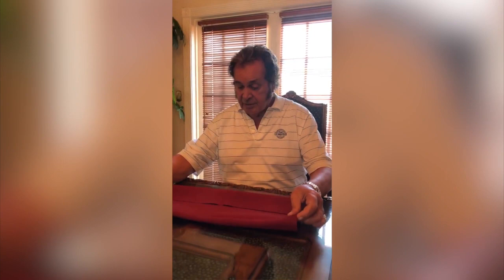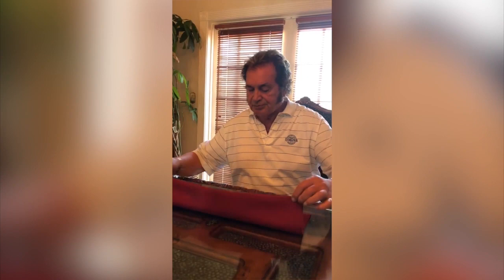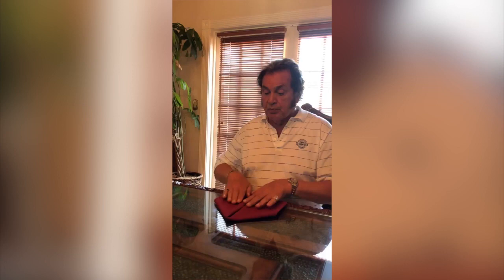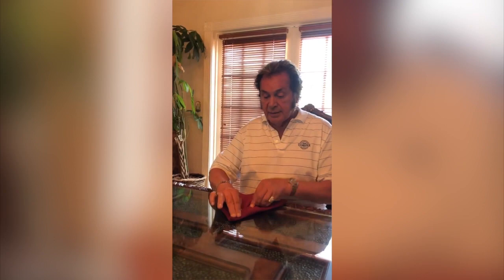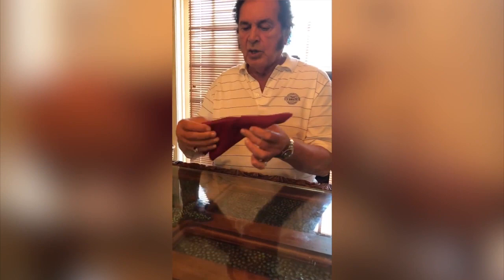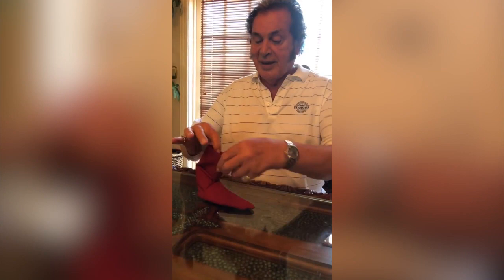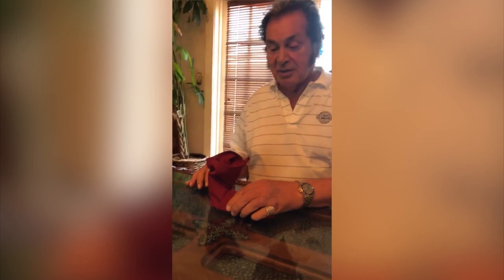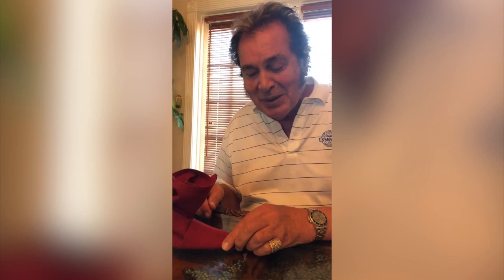The "Engel-boot" (Tuesday Museday Week 4) Engelbert Humperdinck Vlog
Episode 4 of Engelbert Humperdinck's vlog series, 'Tuesday Museday'!
Engelbert teaches us how to fold and create the classic "Engel-boot" Serviette.

"Here’s a little light hearted and slightly long winded TuesdayMuseday Instructional video." - Engelbert

Try it at your next dinner party!

Originally uploaded July 17th, 2018.

New holiday album 'Warmest Christmas Wishes' out now!

New album 'The Man I Want to Be' also out now!